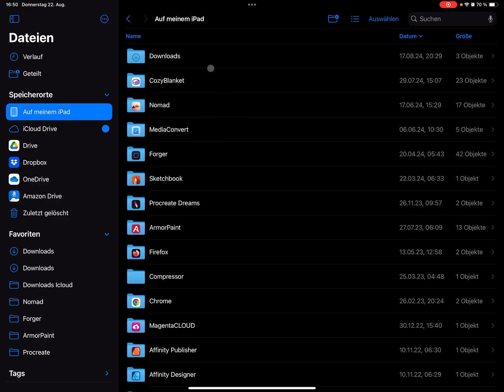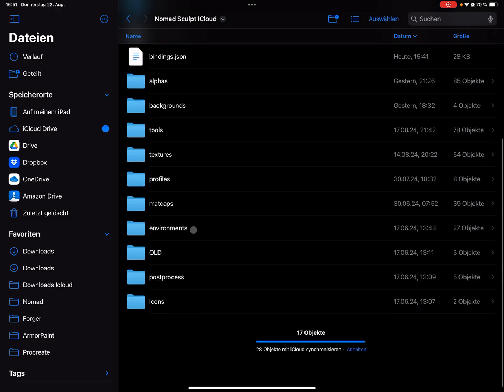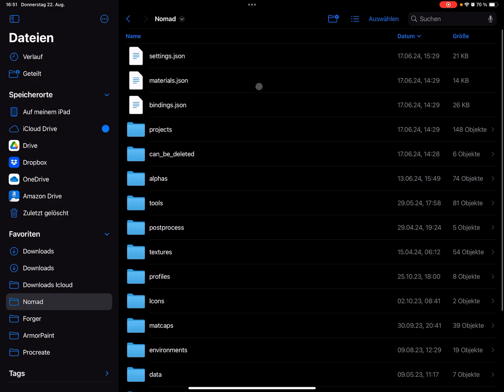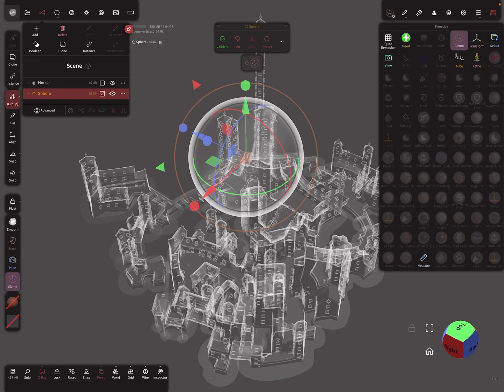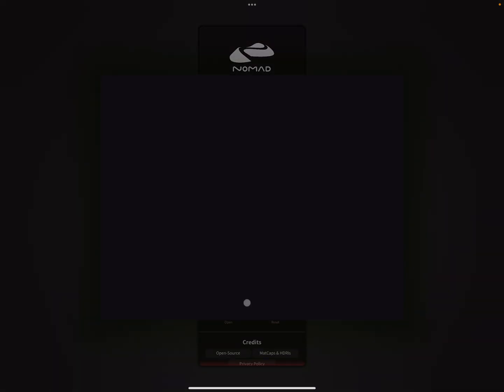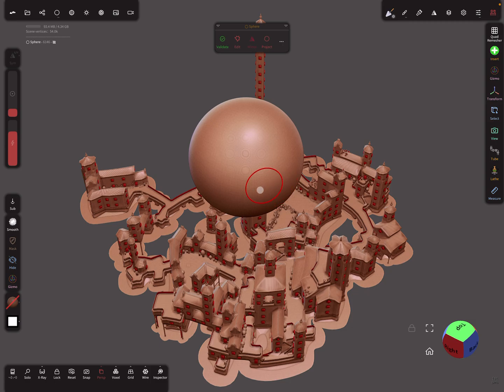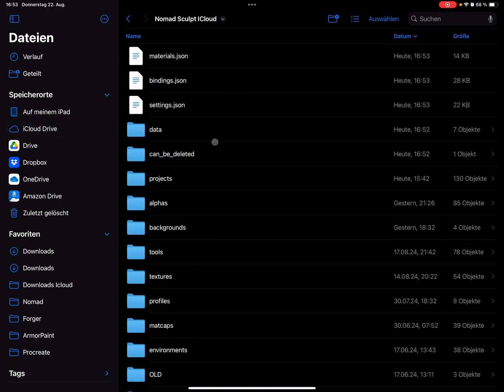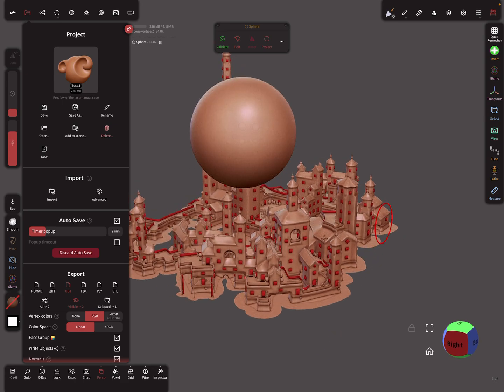Nomad Sculpt - Change Main Folder location - Cloud sync etc. (V1.91 -22.8.2024)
How to change the main folder of the Nomad Sculpt App - maybe to a cloud to sync …